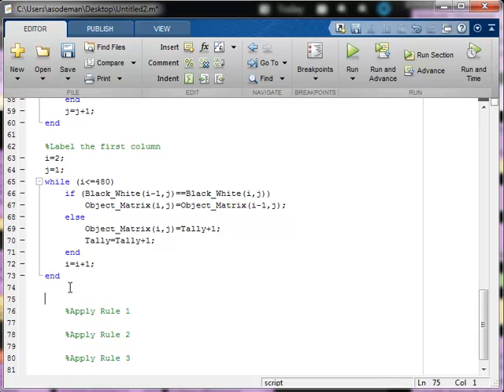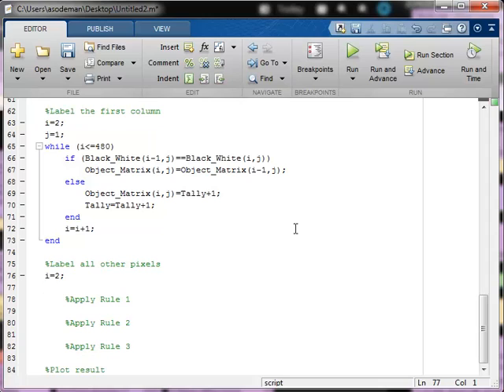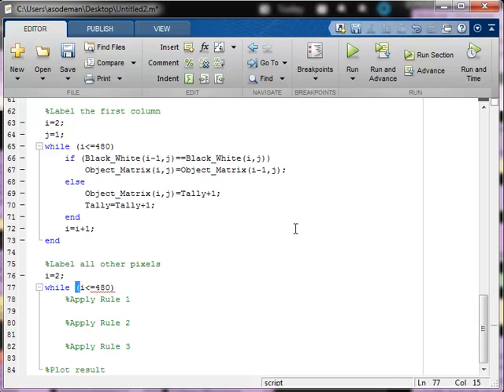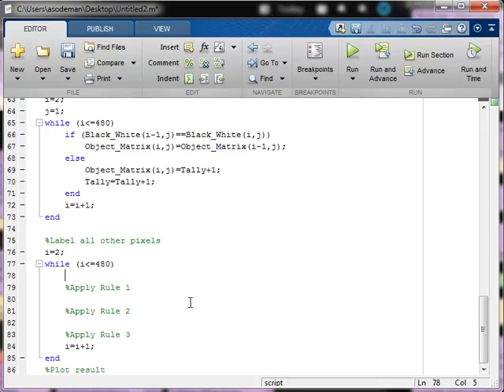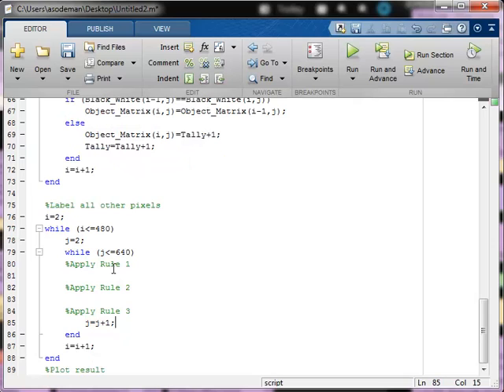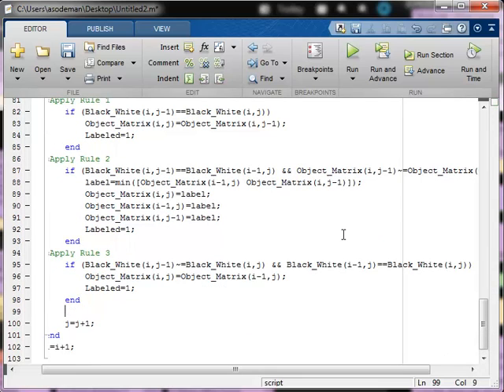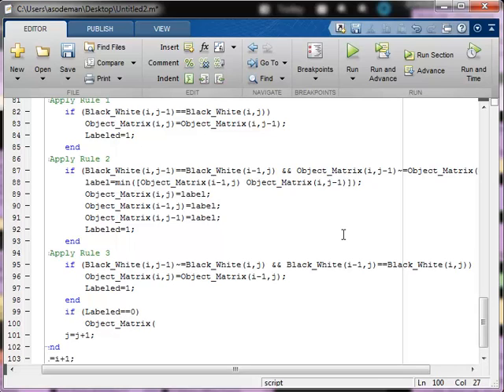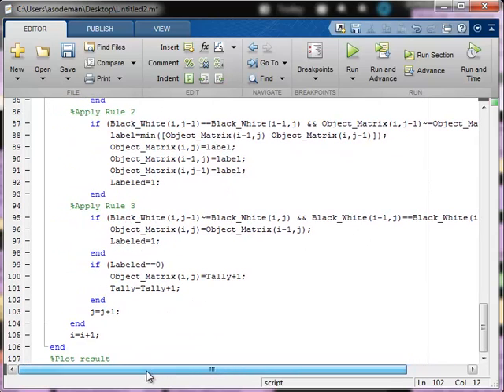2 4 1 Lab Video 4 of 5 Image Segmentation with Matlab